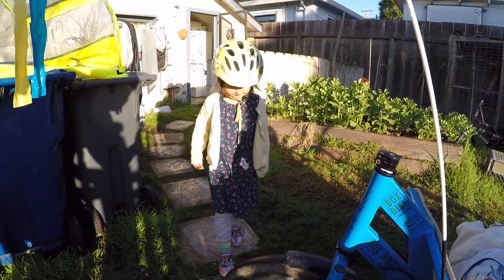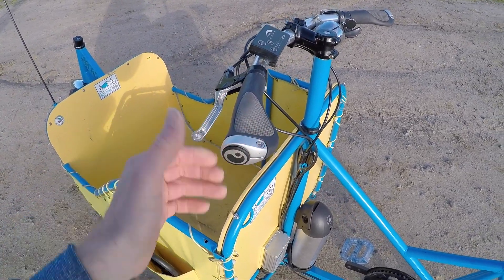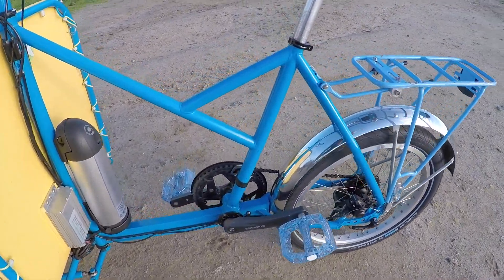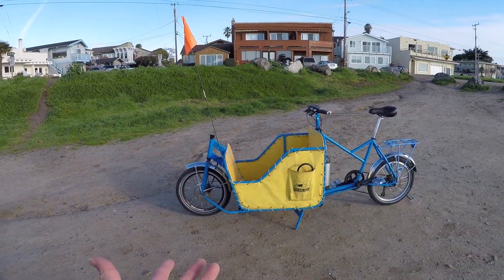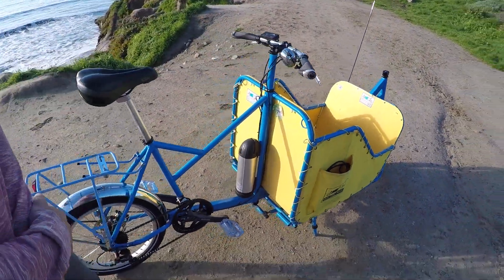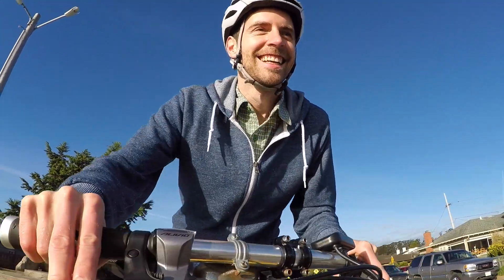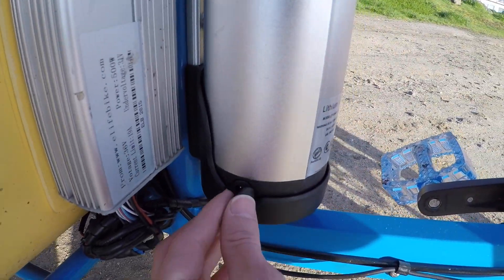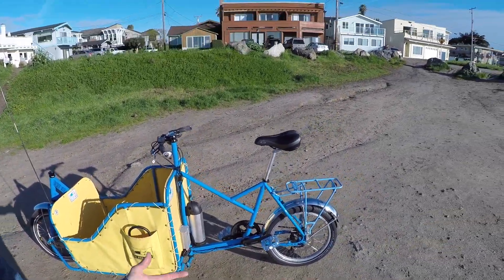Box Bike Collective Standard Box Bike Review - $3.9k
The Box Bike Collective Standard Box Bike is an electric assist box bike with 350 lb carrying capacity (200 lbs in the front basket), plenty of room for cargo or child bench seat with safety belts. Powerful 500 watt geared hub motor in the front benefits from smaller sturdy wheels (20" front and rear for easier maintenance). Electric assist only, no throttle mode here, one frame size ~18" with a mid-step design and extra long seat post to fit a range of riders. Newer company working with charitable organizations, designed and built locally in Santa Cruz California, year long warranty.